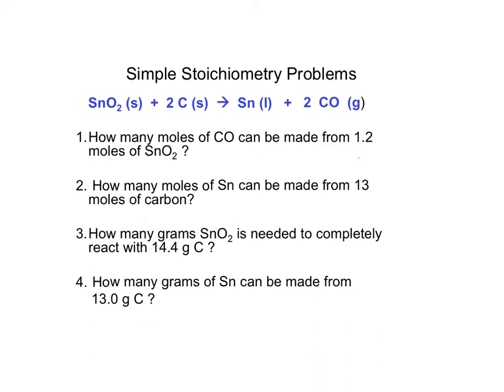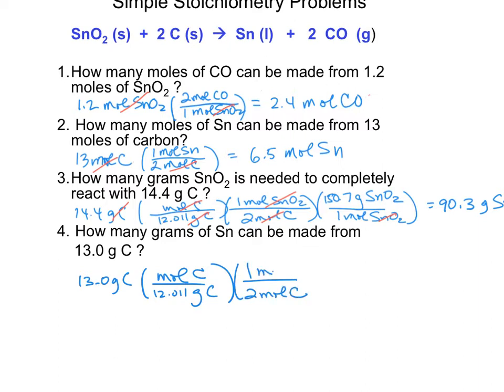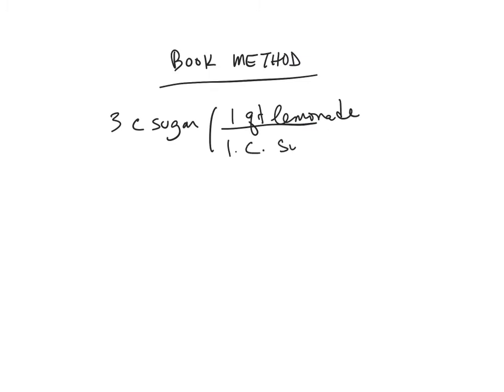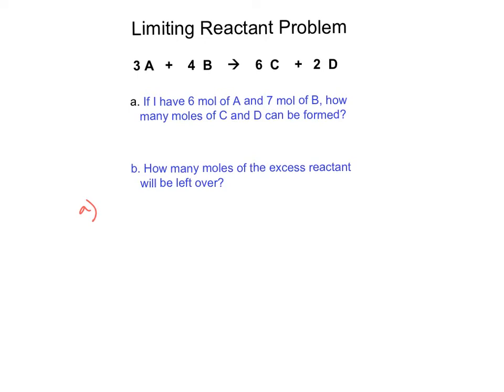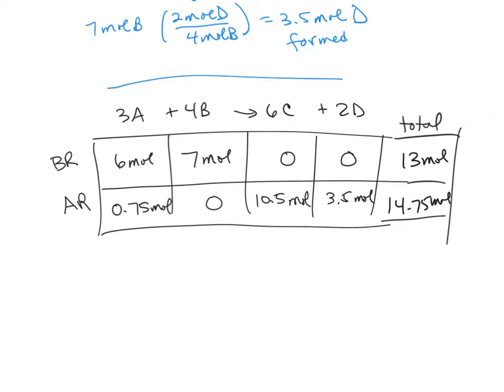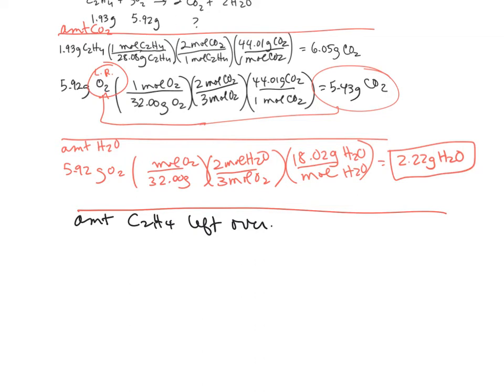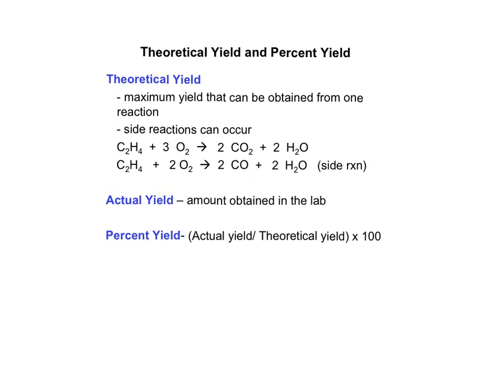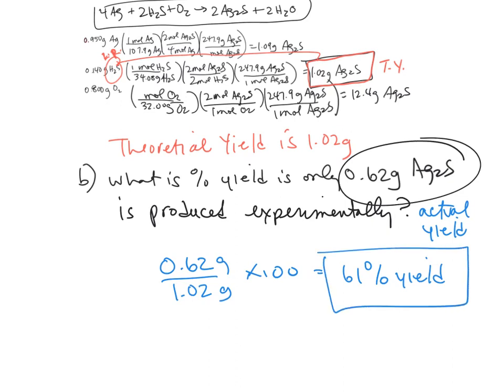Stoichiometry, Limiting Reactant, Percent Yield